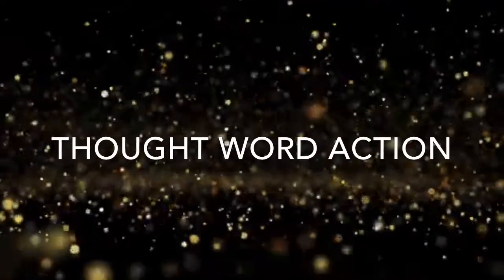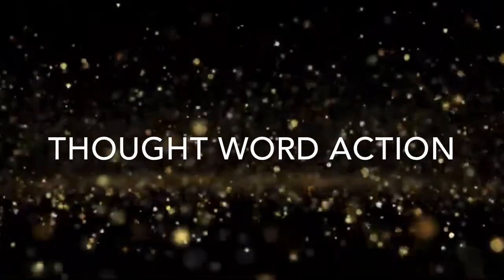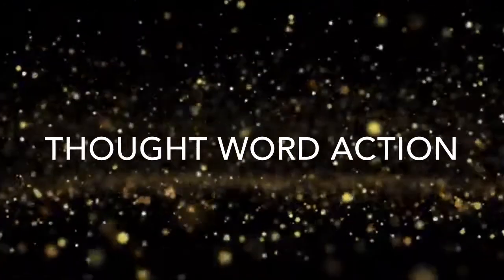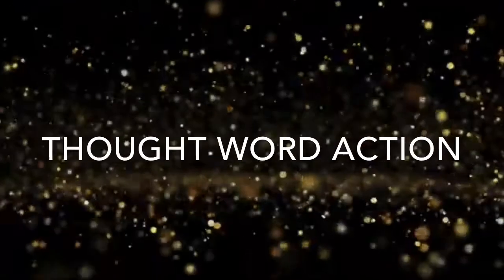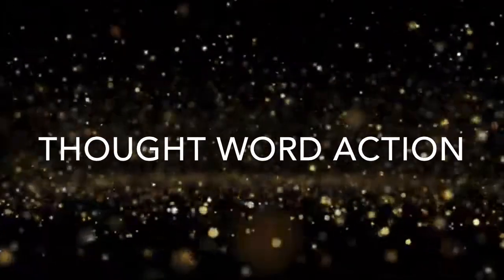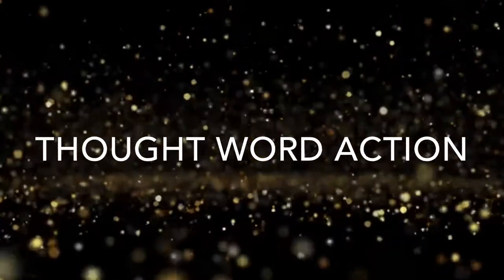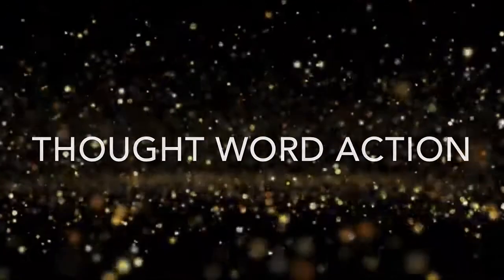Your Desire is for YOU~Evidence and Proof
This What God Told Neale Donald Walsch during His Conversations With Him.

If you would like to have your clips removed, please do not hesitate to contact us and we will be more than willing to comply with any requests you may have. Thank You for allowing us the use. Much Appreciated.